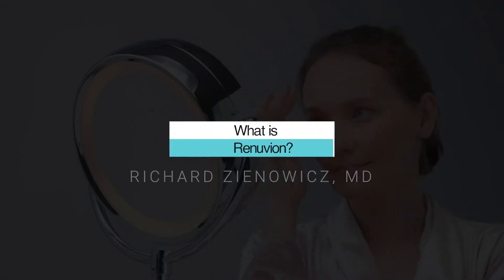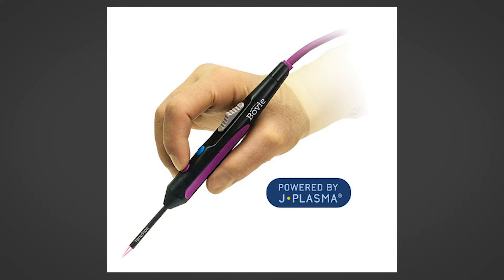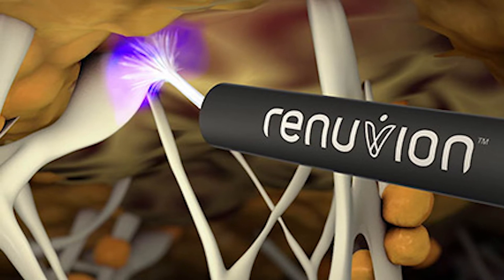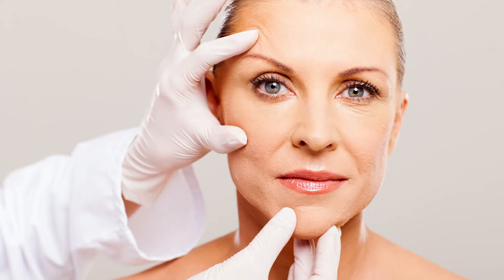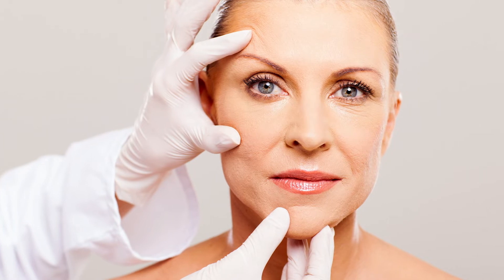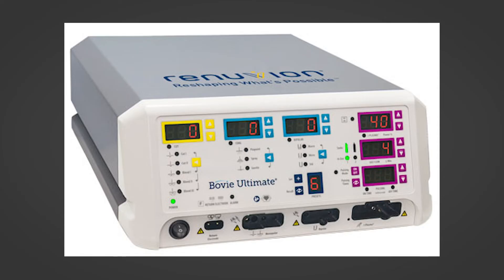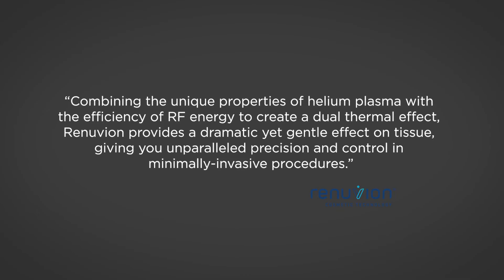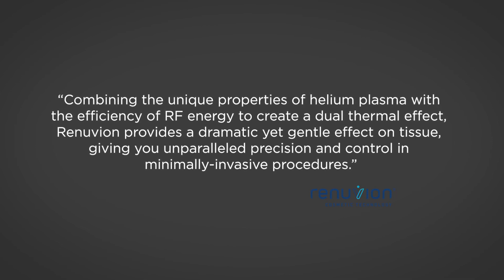How Renuvion May Revolutionize Non-Surgical Skin Tightening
Dr. Richard Zienowicz discusses Renuvion, a new device aimed at revolutionizing non-surgical skin tightening. A potential game changer has arrived on the scene of minimally-invasive skin tightening, one of the remaining holy grails of non-surgical plastic surgery. Experts are calling Renuvion one of the most revolutionary procedures in decades due its ability to lift and firm without a lot of downtime. Board certified plastic surgeon Dr. Richard Zienowicz of Rhode Island outlines the blockbuster benefits of this newcomer to non-surgical skin tightening treatments.

INDUSTRY IMPACT
Once in awhile a product or device is so groundbreaking that it changes the landscape of cosmetic surgery. Some experts say that Renuvion falls in that category. “It’s having an enormous impact on everything we are doing in the world of plastic surgery,” shares Dr. Zienowicz. He says the minimally-invasive procedure that lifts and tightens skin can be used anywhere on the body, including the face. “From the face to the rest of the body – so specifically in the neck area, where we’ve always dealt with a lot of thin skin that always gets lax, the tightening (from Renuvion) that I have seen is beyond anything that I have witnessed in my lifetime,” he details. “This is a real change for our profession.”

Changes to the neck with Renuvion.
Zienowicz, who has decades of surgical experience, says Renuvion is remarkable because of the chemical element used to transform skin and tone areas on the body. The device passes ‘helium plasma’ energy under the skin. “Renuvion adds a helium beam to the tip, which creates a little flame that is extremely controlled,” explains Zienowicz. “This allows precise division of tissues and also some coagulation and some condensation and tightening of the tissues that you apply it to.”

He says besides the face, the belly area is also a popular place to focus the treatment. “For the abdomen with loose skin, it is tightening all those areas. It can also be used externally to resurface skin that has a lot of wrinkles or sun damage.”

HOW DOES RENUVION WORK?
The procedure is performed in an office setting utilizing local anesthesia only. For facial procedures, small incisions are made under the chin and earlobe from where sutures are placed to elevate certain areas of the face. The device will deliver the helium plasma through these incisions. Zienowicz says Renuvion delivers much better results than some of it’s rival technologies, including ultrasound, radio frequency or lasers and can be used on almost every skin type. “From everything I’ve seen it will be applicable to every type of skin,” he shares. “It’s basically the surgeon’s prerogative, how much energy he/she wants to be applied.”